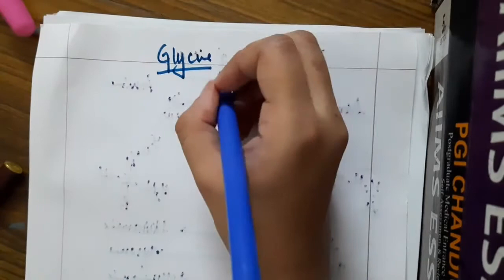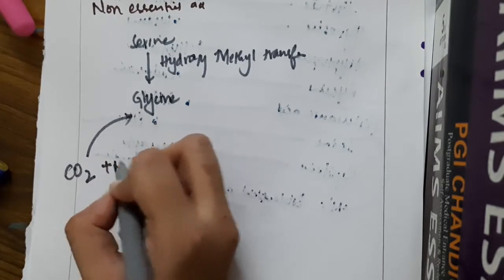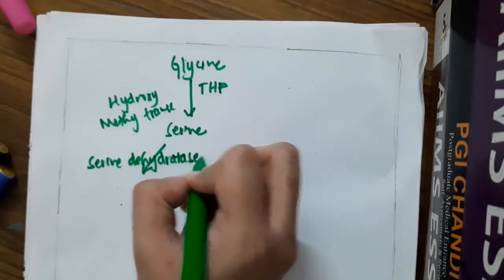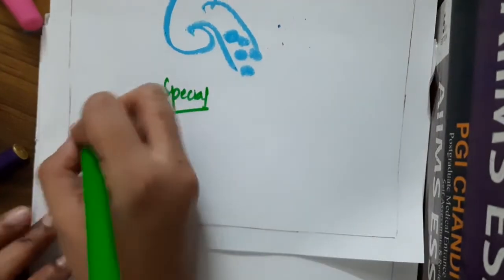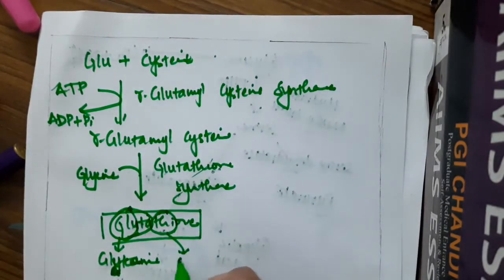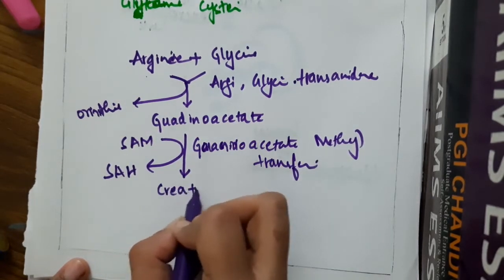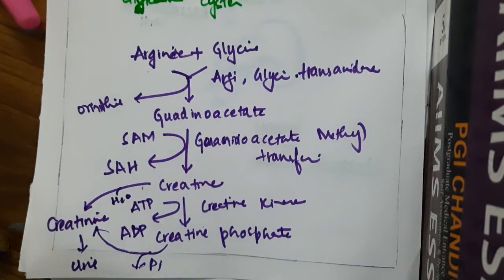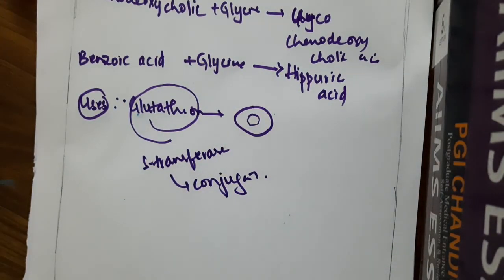glycine || Biochemistry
Hello Friends,
Happy Learning.